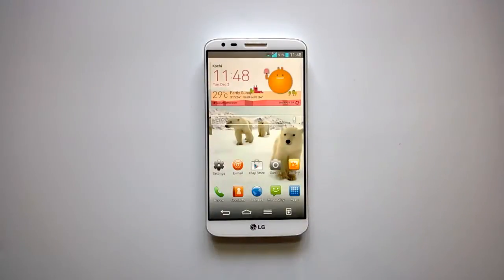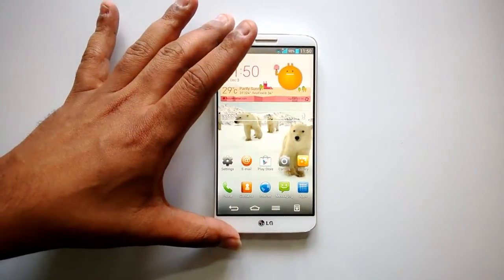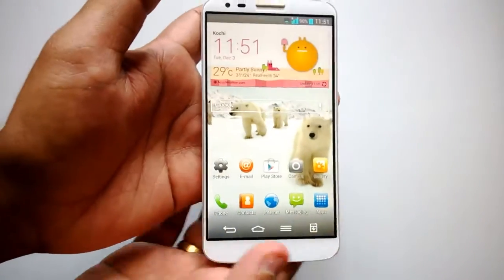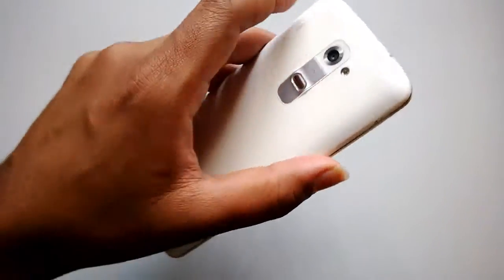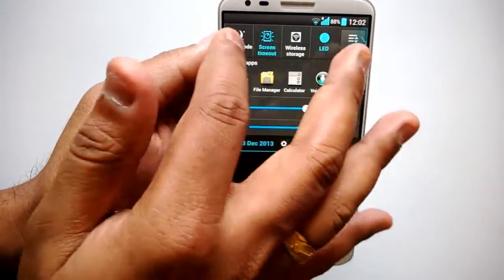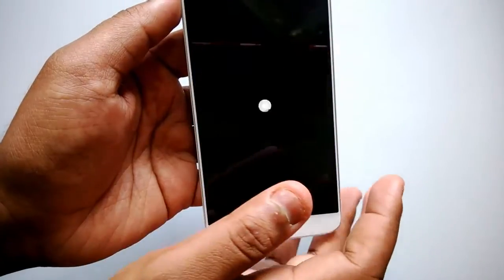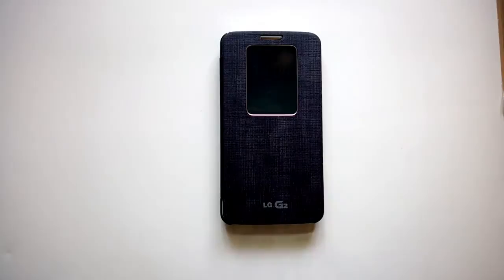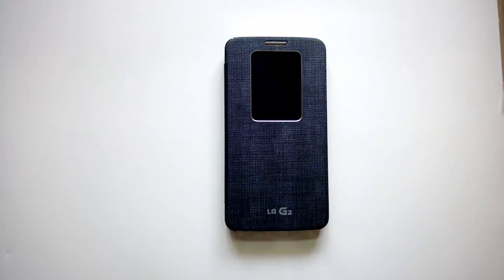LG G2 Review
A detailed review of the flagship phone from LG, the LG G2 for its design, hardware, features, camera, performance and battery life.